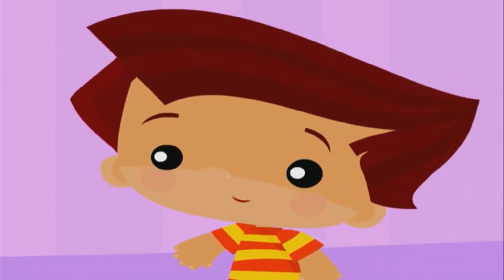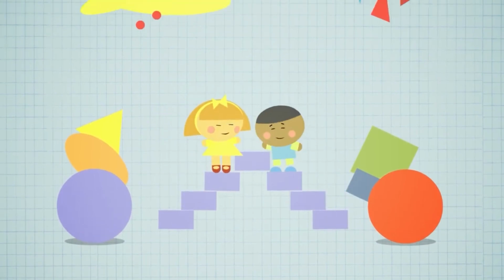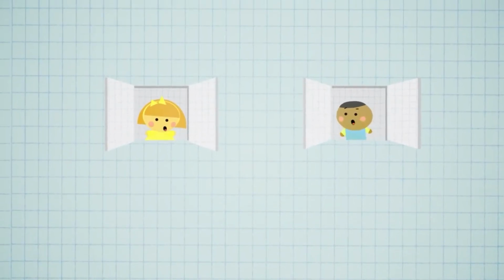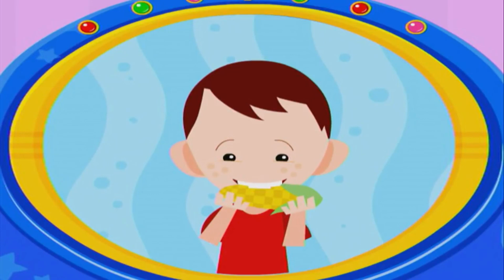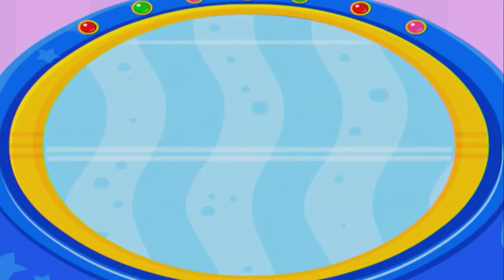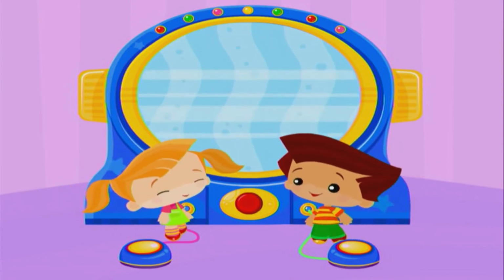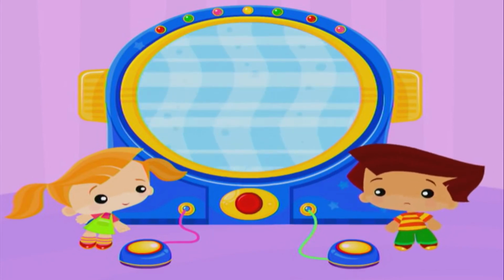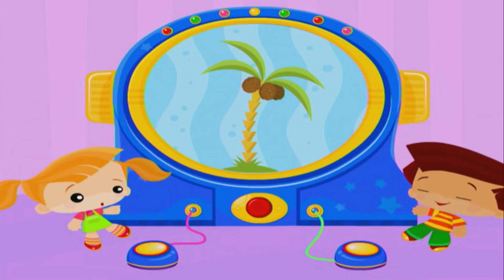Fruits & Vegetables \ Vocabulary & English words for Kids \ ESL English \ Learning Videos by ABC Fun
ABC Fun for kids channel is about teaching new words for kids from A-Z, kids vocabulary and English learning(ESL, EFL). every episode we learn a new word. In the channel, we have all kind of fun characters for kids and children like, till the yellow bird, Fred and Fiona, Giggs and hugg and more. learning the ABC in a fun and educational way is our motto here at ABC fun for kids.